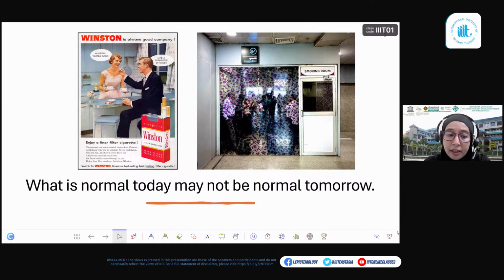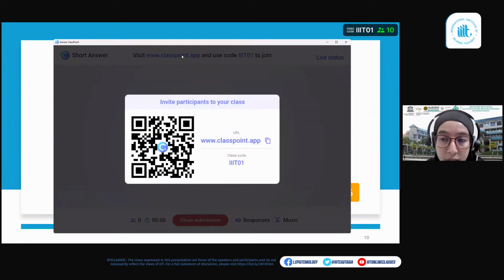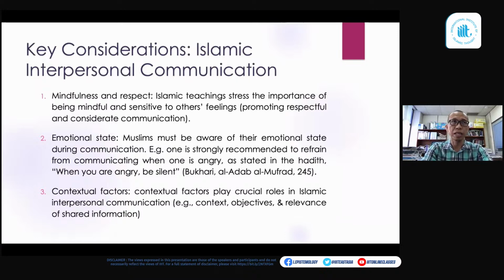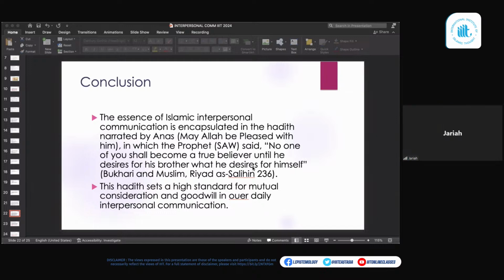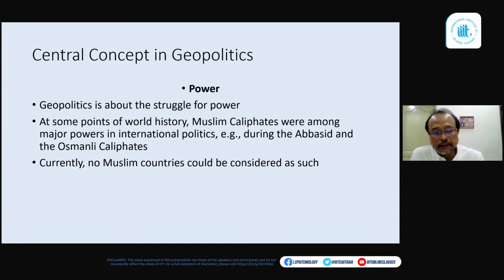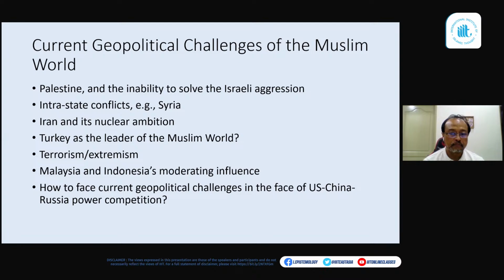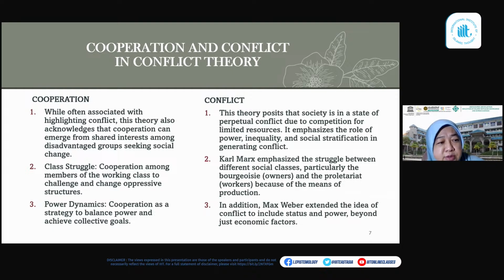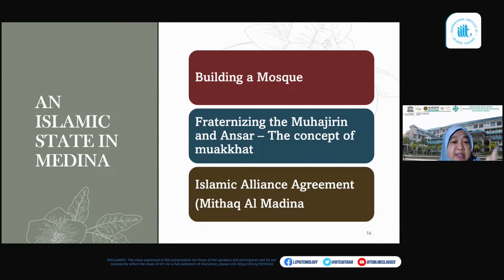IKHS13: Integration Knowledge of Human Sciences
Certificate in Integration Knowledge of Human Sciences

Date: 28 Dec 2024 (Saturday)
Time: 09:00 am until 12:30 pm (Malaysia Time)

A. Clinical Psychology: Mental Health/Psychological Disorders Issues
by Dr. Jamilah Hanum Abdul Khaiyom

B. Interpersonal Communication
by Dr. Nerawi Sedu

C. Geopolitics of the Muslim World
by Dr. Tunku Mohar Mokhtar

D. Conflict and Cooperation
by Dr. Norasikin Basir